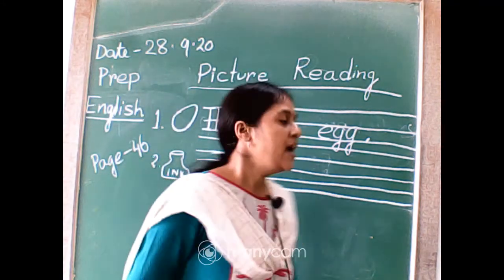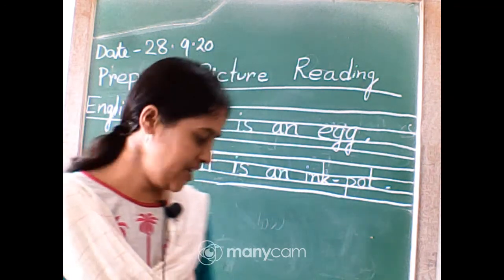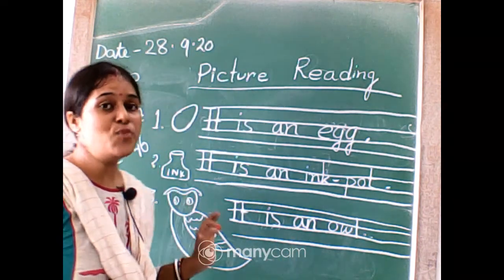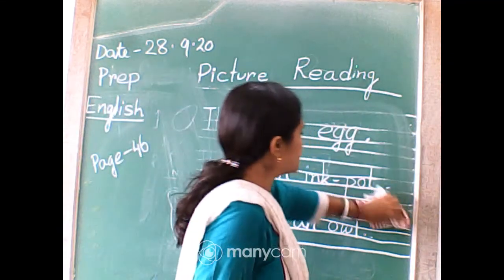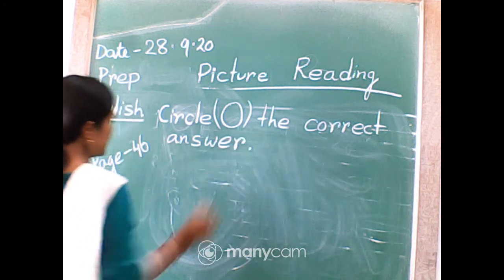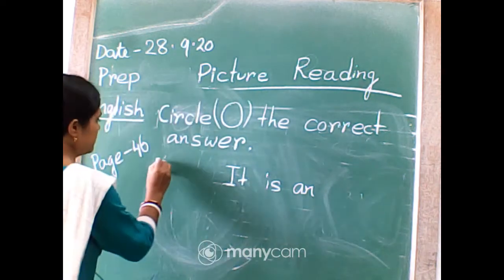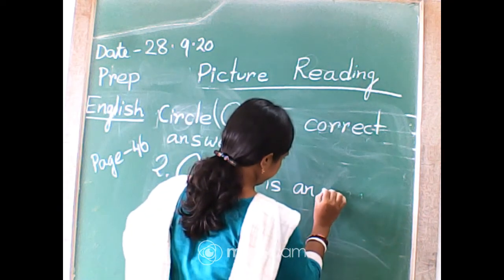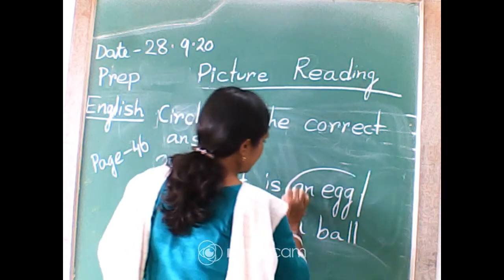CLASS PREP ENGLISH LIVE (PART 2)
TEACHER : ARPITA RAJ SAIN